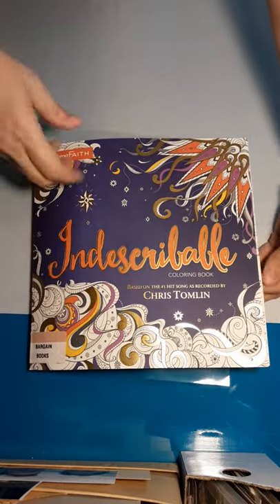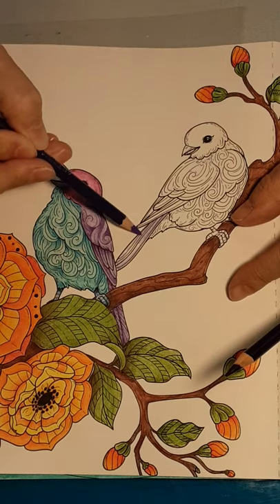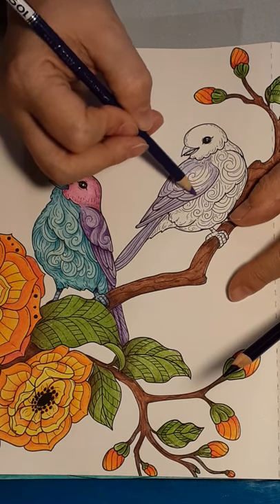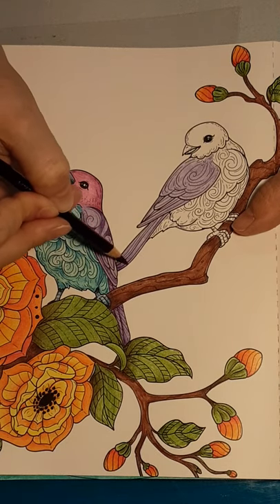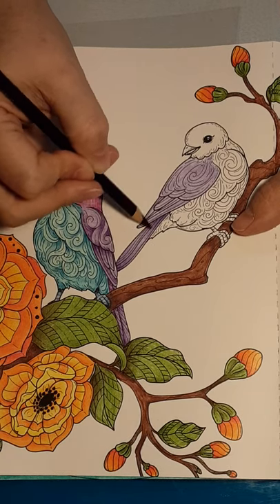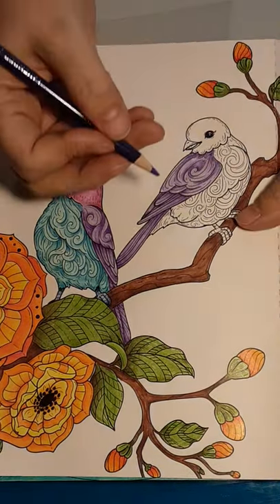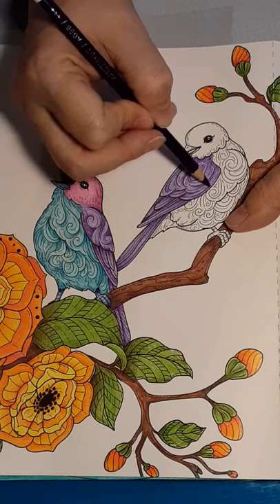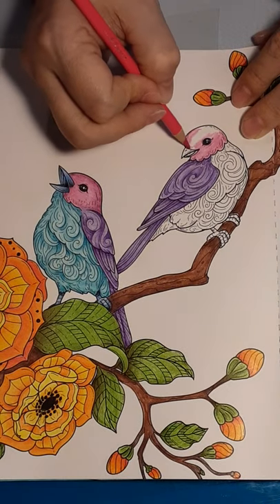Coloring birds with Arteza pencils in Indescribable.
Finishing up this coloring page by working on the birds with Arteza pencils.